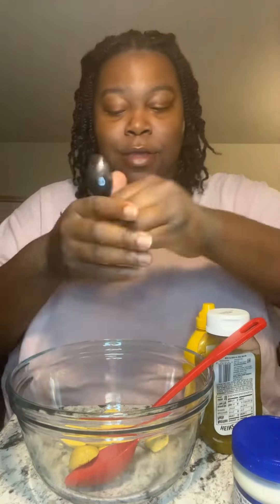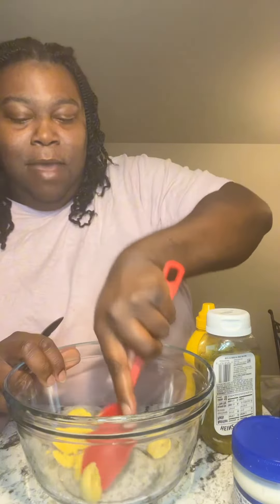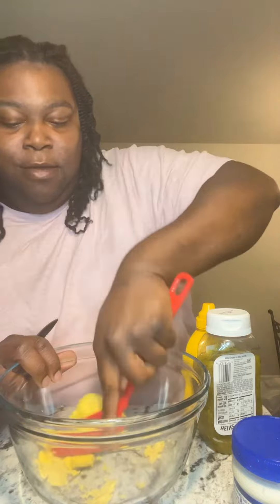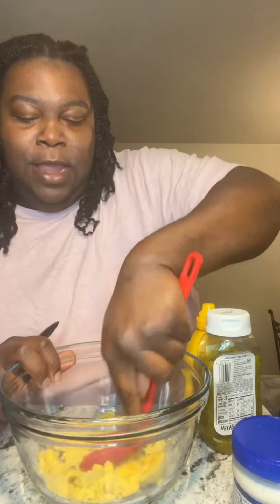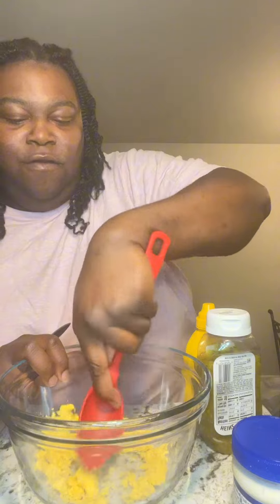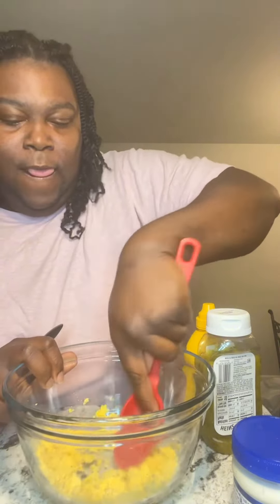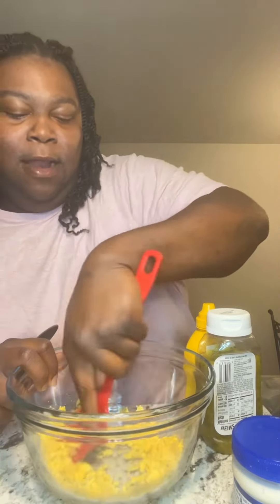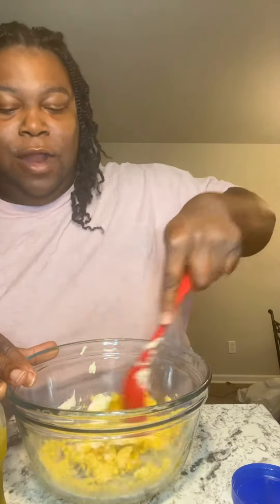Deviled eggs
Simple and easy deviled eggs